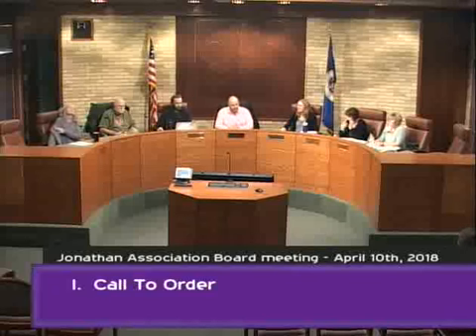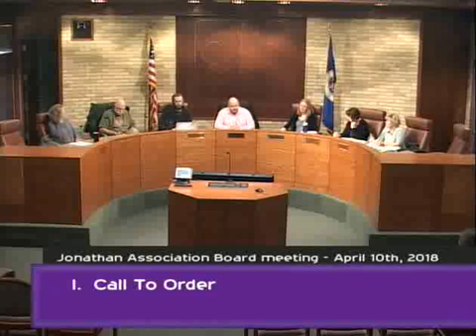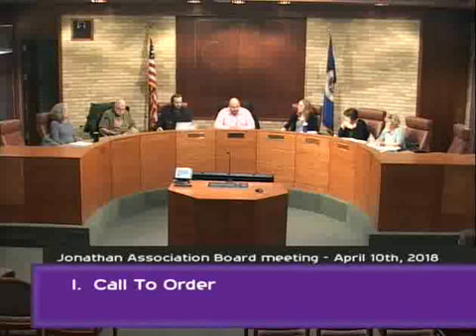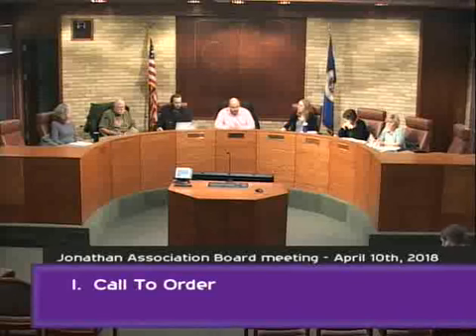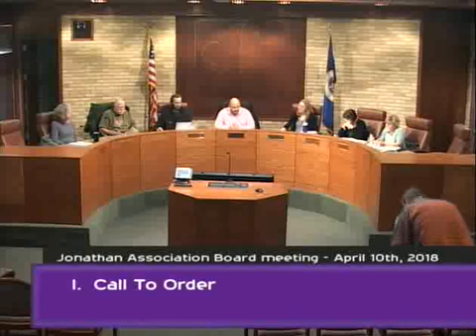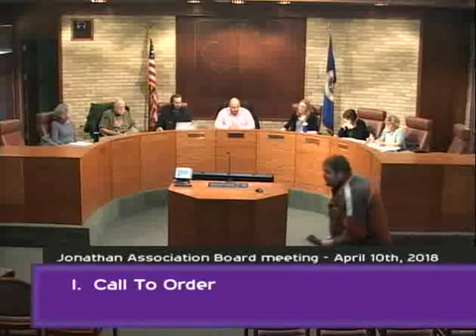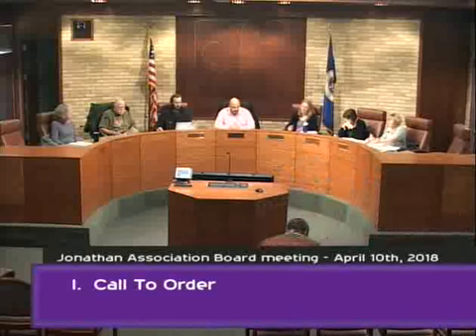Jonathan Association Board meeting 04-10-18